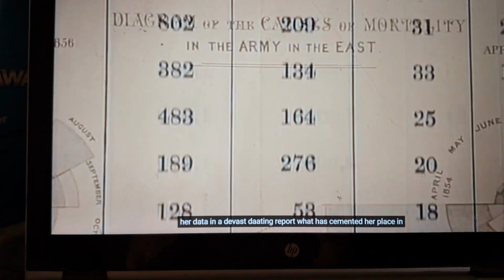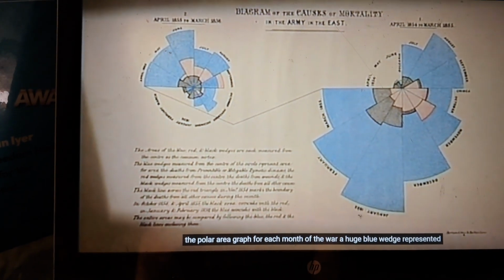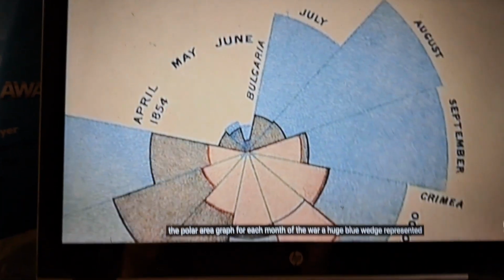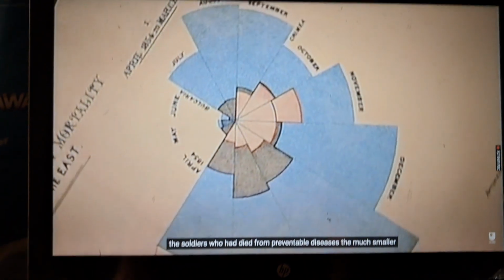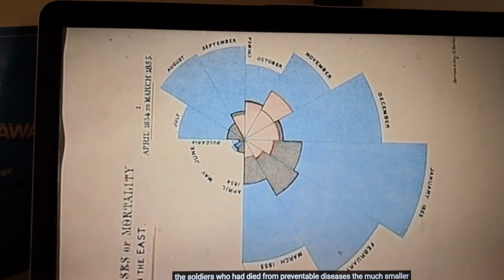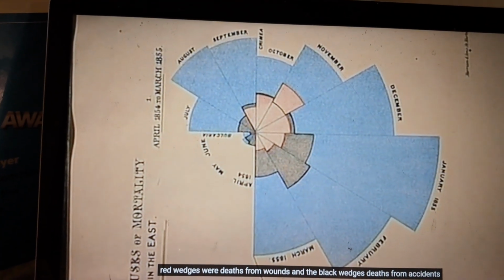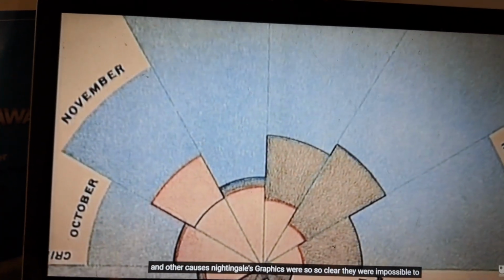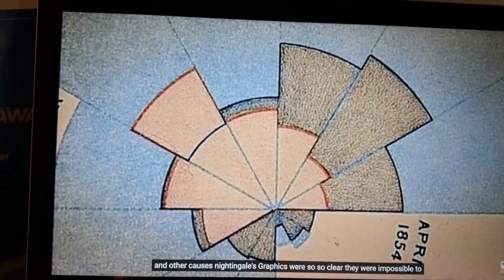Florence Nightgale : Her polar charts